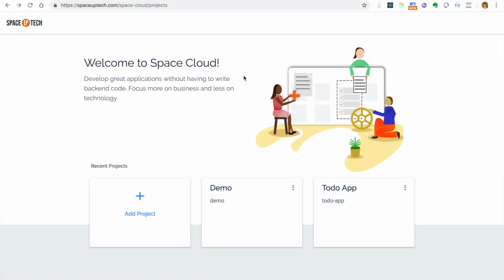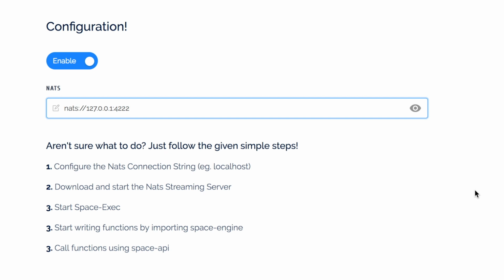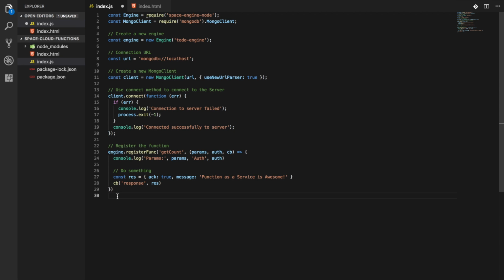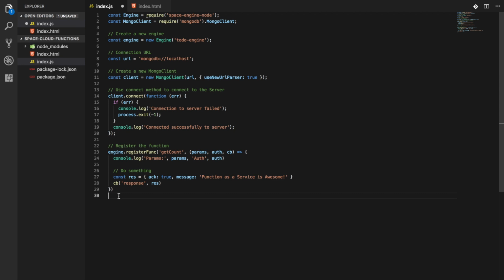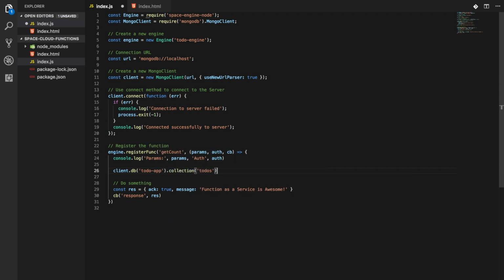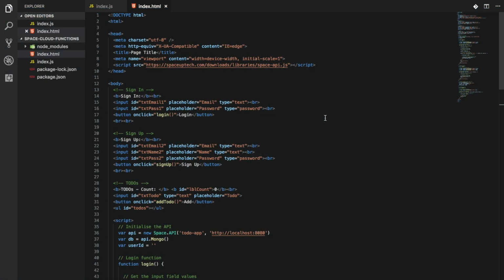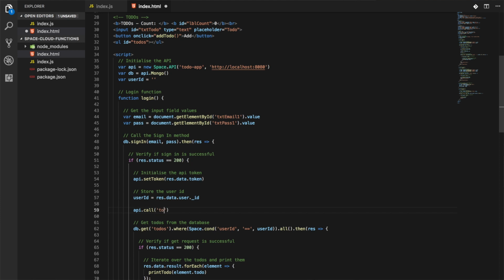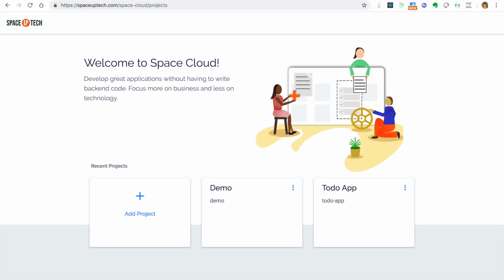How to write Custom Code with Space Cloud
Space Cloud functions is busting the myth that a BaaS cannot be used for sophisticated app. Here is how you can add your own custom code to extend the Space Cloud platform.